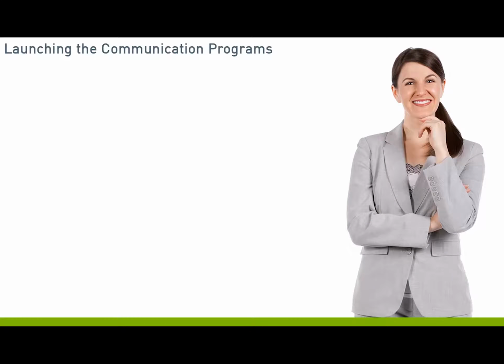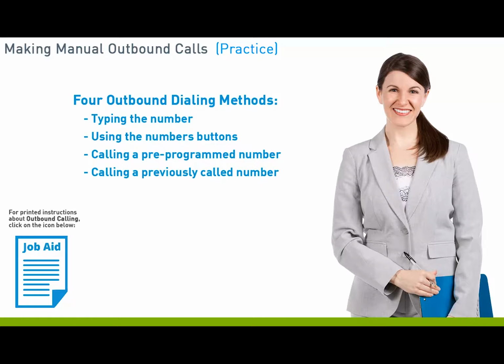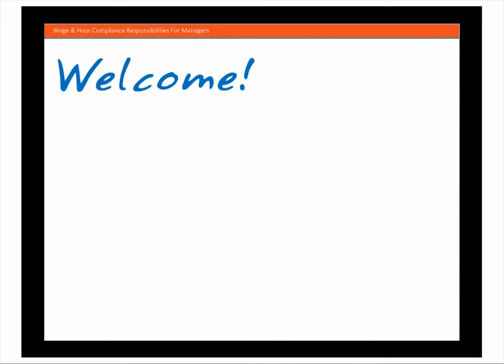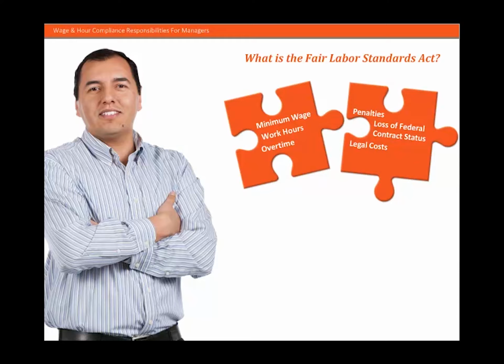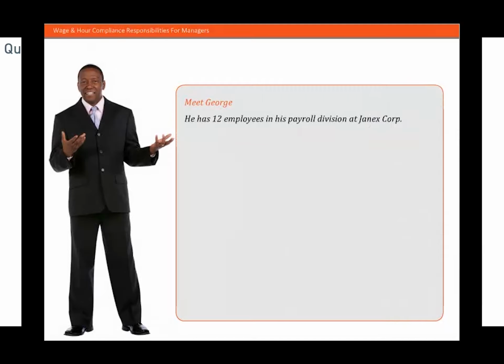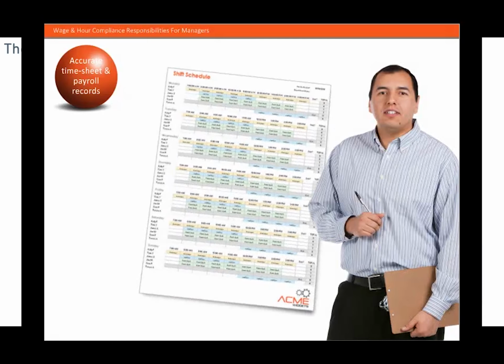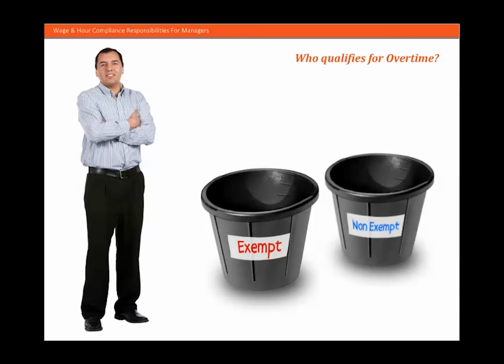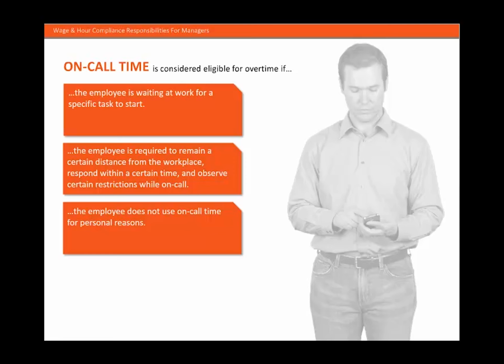CISCO Agent Desktop Communication Tools